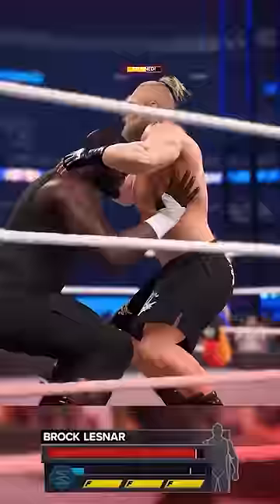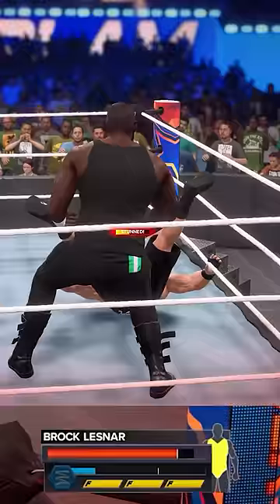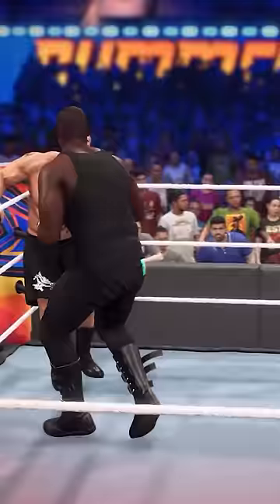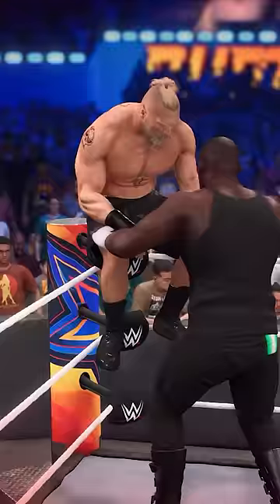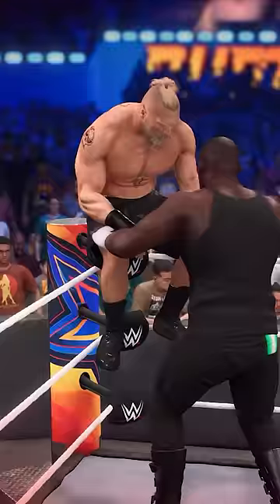How To Break The Ring in WWE 2K23! 🔥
Breaking the Ring in WWE 2K23 is one of the most INSANE things you can do, so here’s a guide on How to do it.